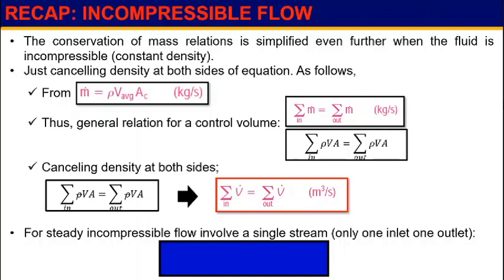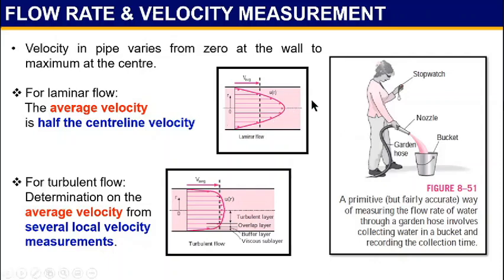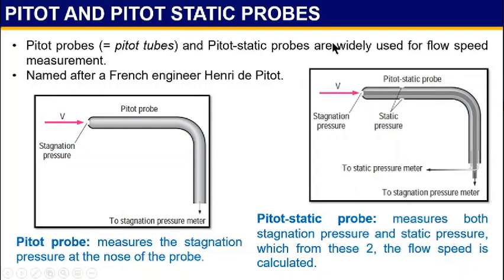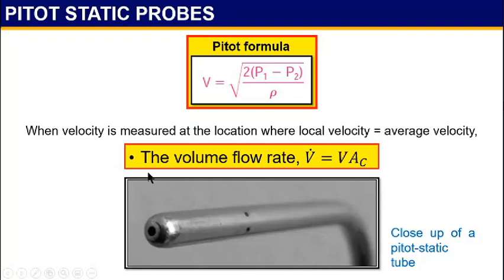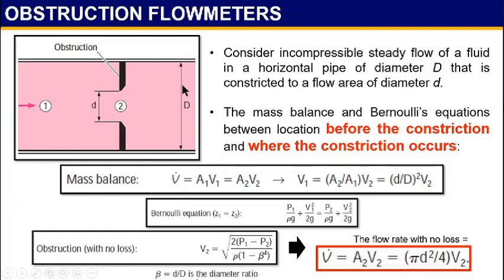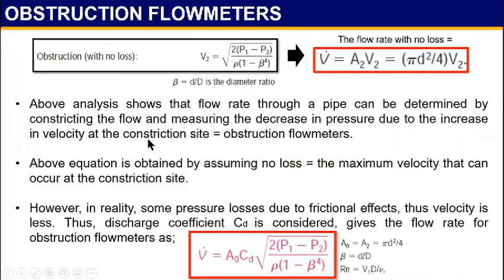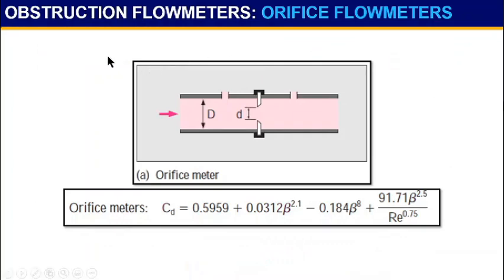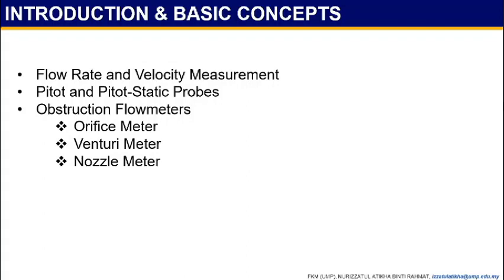02_bit by bit with DR IZZATUL : DMM 2533 FLUID MECHANICS - CHAPTER 4 (FLOW MEASUREMENTS)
DMM 2533 FLUID MECHANICS - CHAPTER 4 (FLOW MEASUREMENTS)